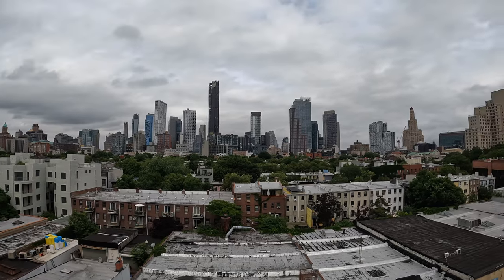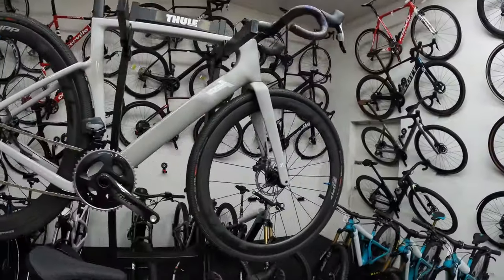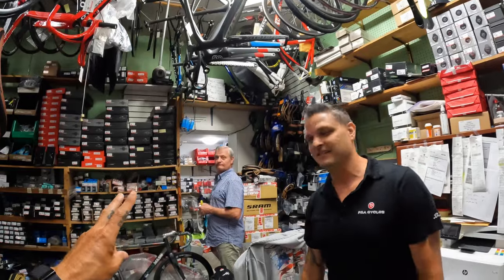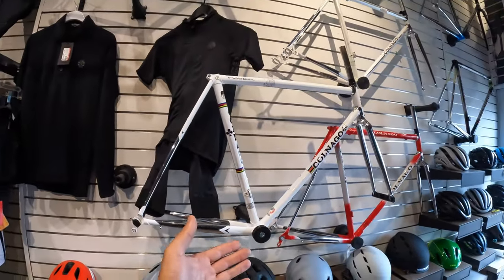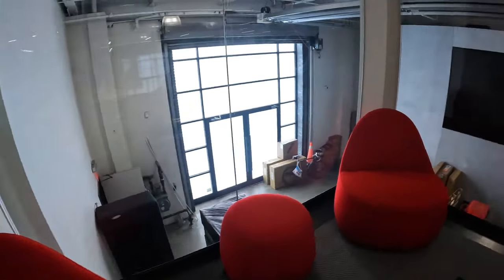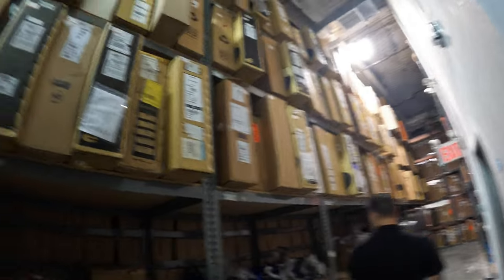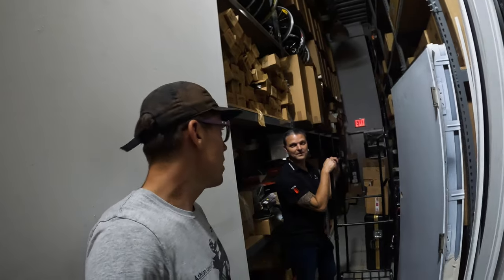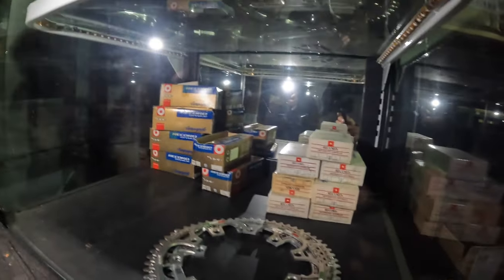Zipp DNA at R&A Cycles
We’re back in Brooklyn on this week’s Making You Faster with one of New York’s longest standing bike shops, R&A Cycles. This Brooklyn bike shop has been at the forefront of cycling, importing hard to get components from around the world since 1976. Chas gets a tour of the shop to see how its humble beginnings gave way to becoming one of the most legendary shops in the world.